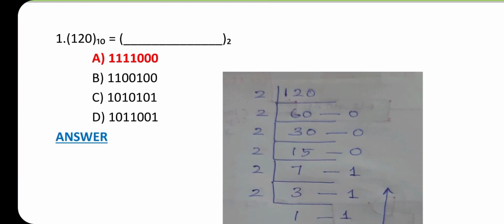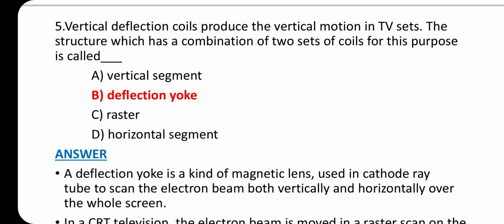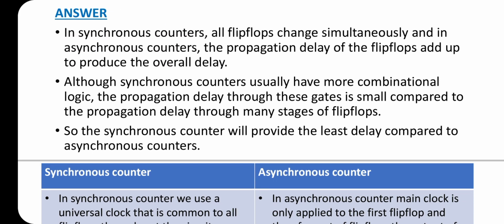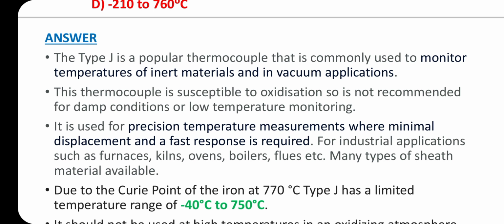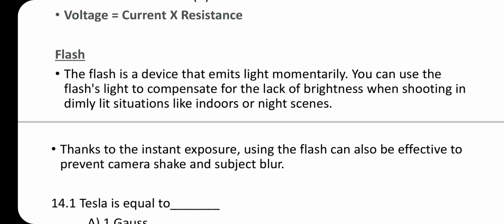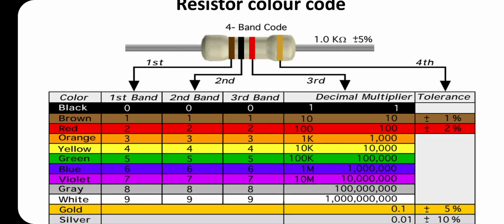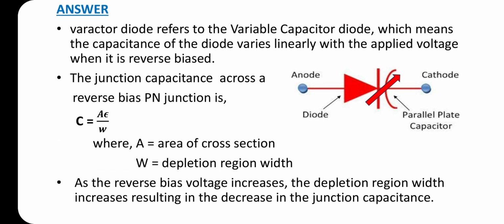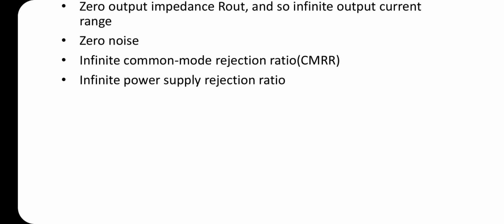ISRO|SAC|Technicisn'B'|Electronics|2018|Part1|Previous year question paper with detailed solution